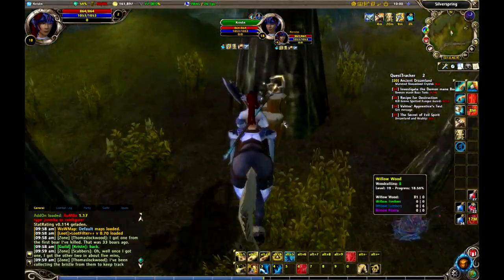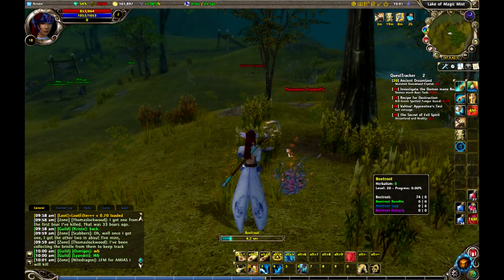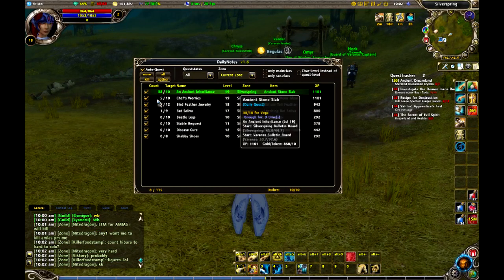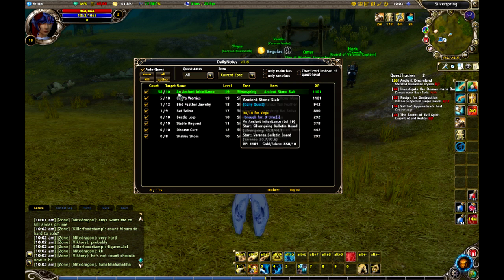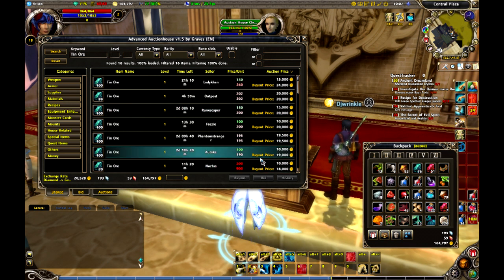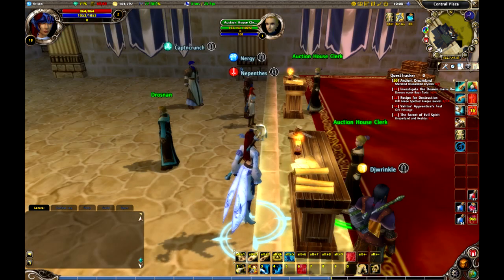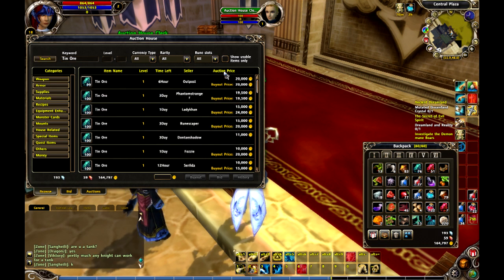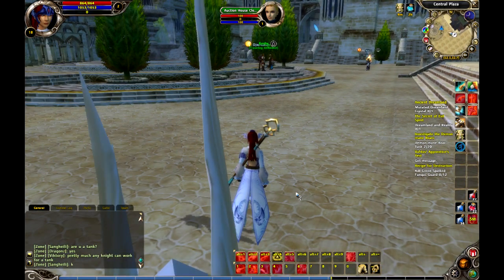Massively Forgotten Features - UI Programming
This is the video version of the blog I wrote near the beginning of the year.  It has to do with UI programming, what it is, and how it benefits MMOs.  Since the UI is so visual having a video version seemed a natural idea.

Here's the original blog post which goes into far more detail than the time I had for this video: